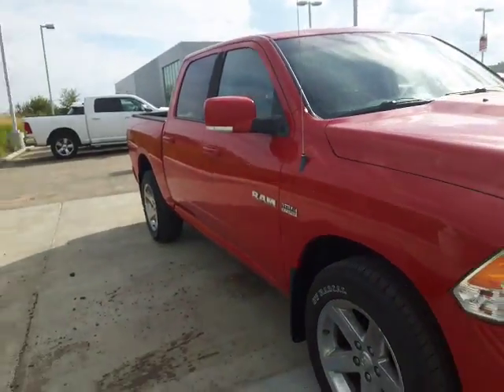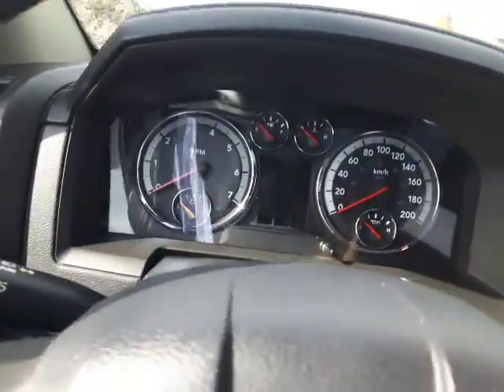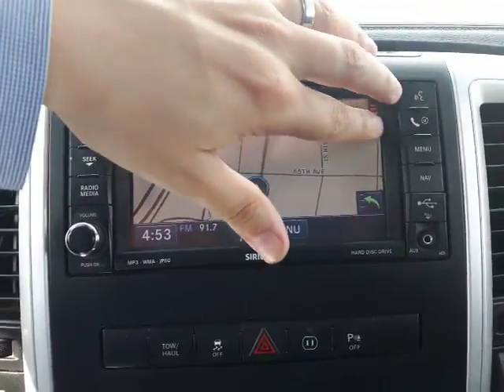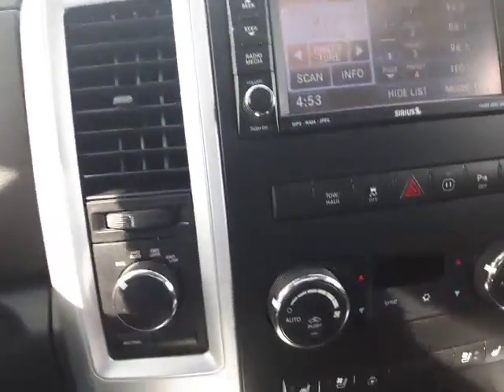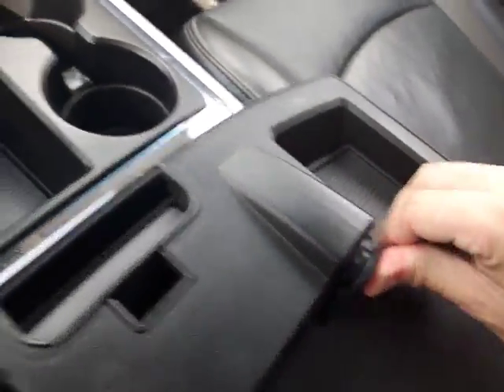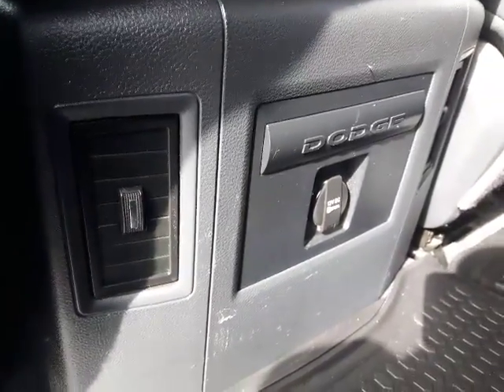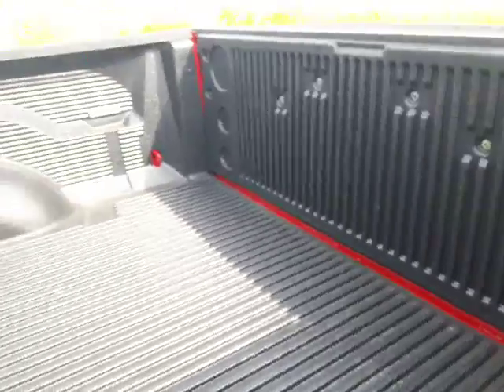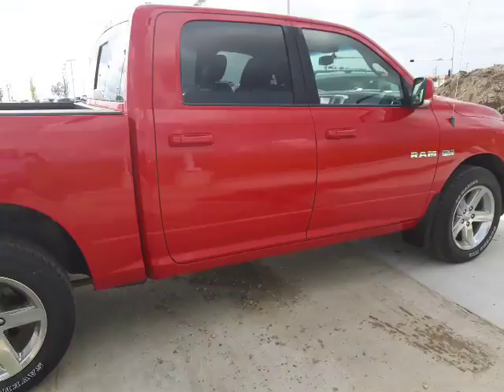This truck is amazing, you gotta see it in person!